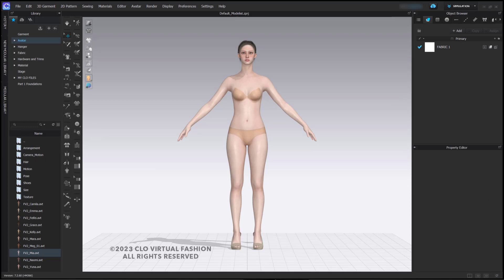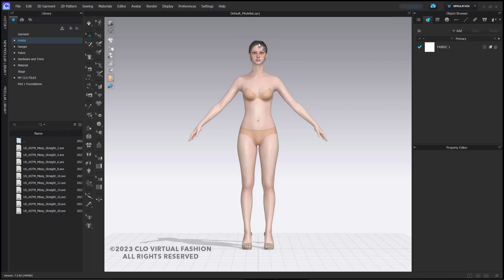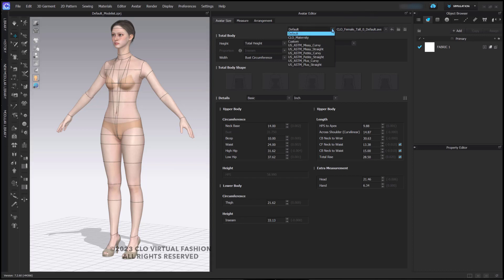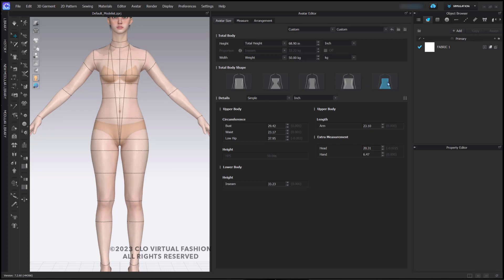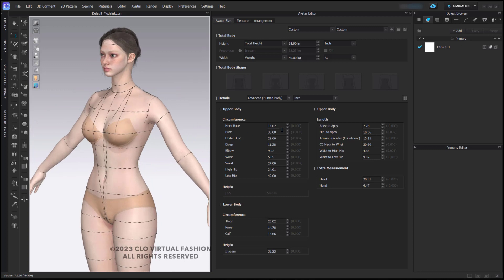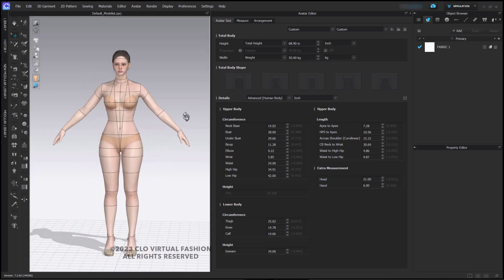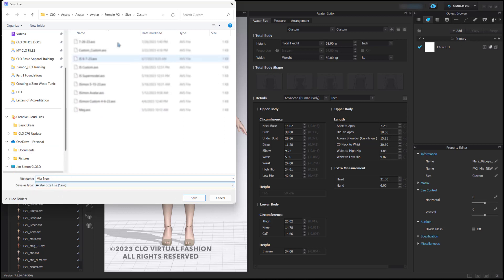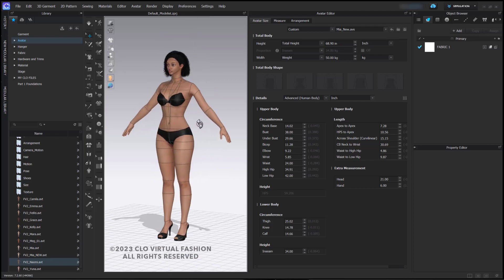Quick Avatar Sizing Review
This quick video will cover using the Avatar Sizes in the Library, editing the size of the Avatar in the Avatar Editor and saving your custom Avatar and Size file.